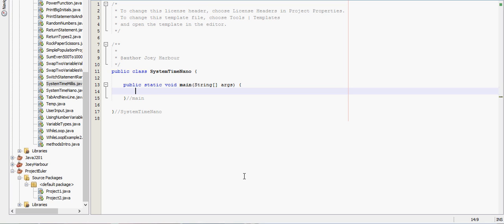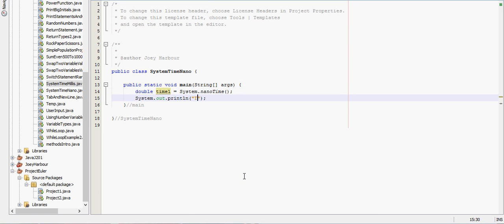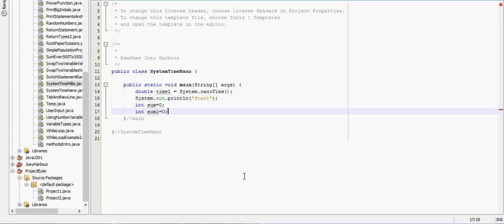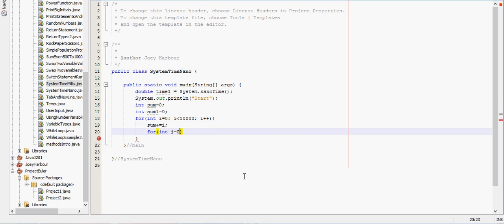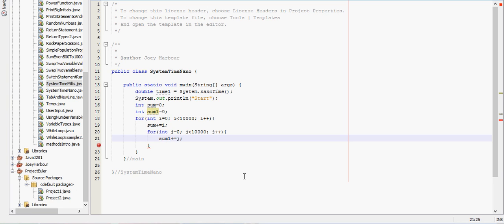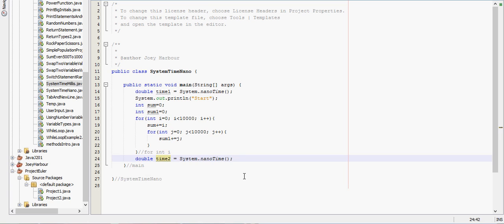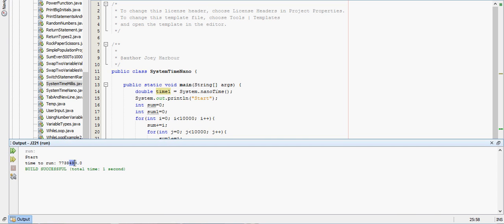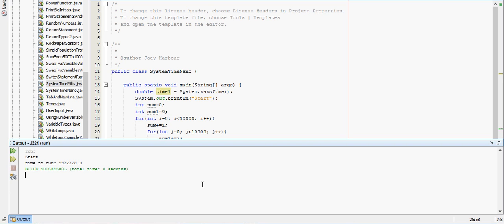Nano Time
In this video we go over how to use nanoTime in java.